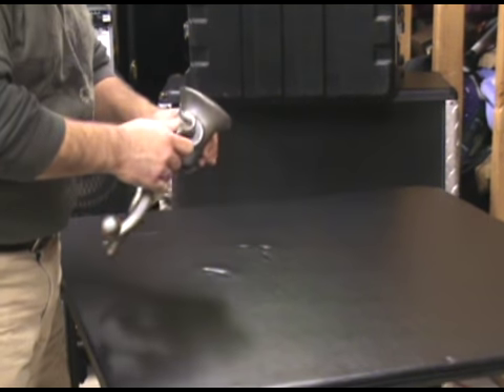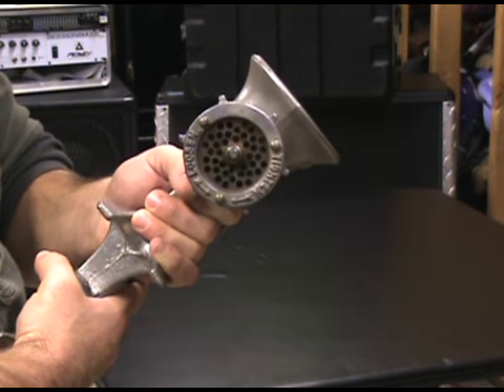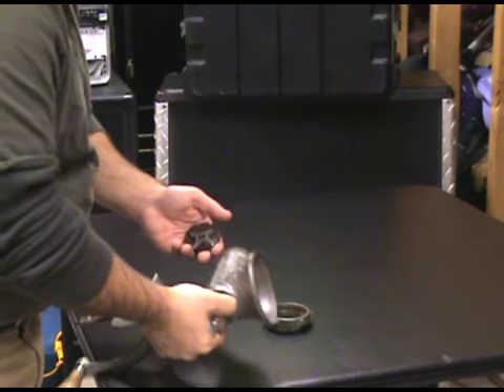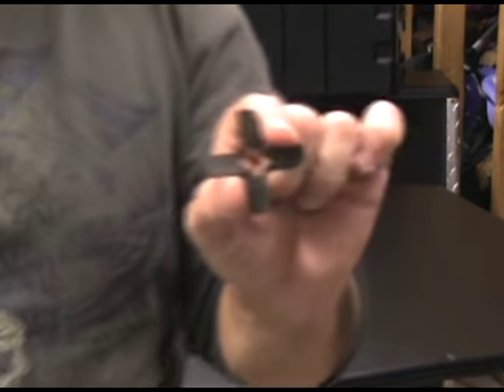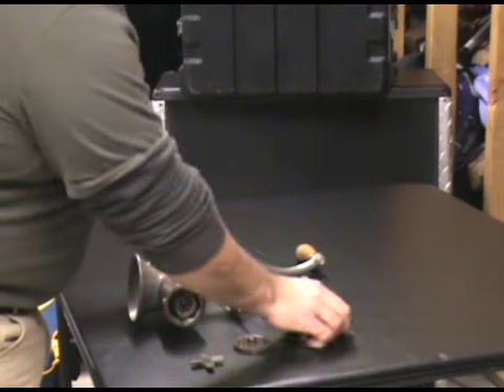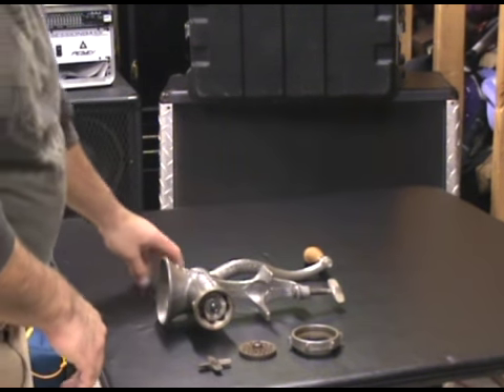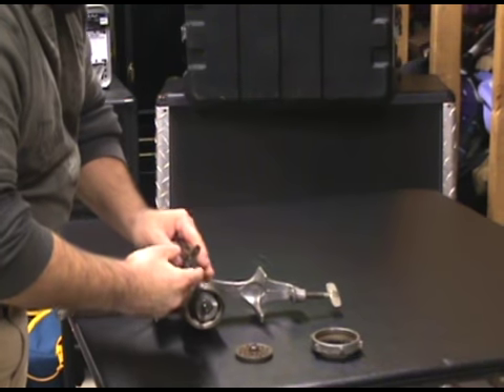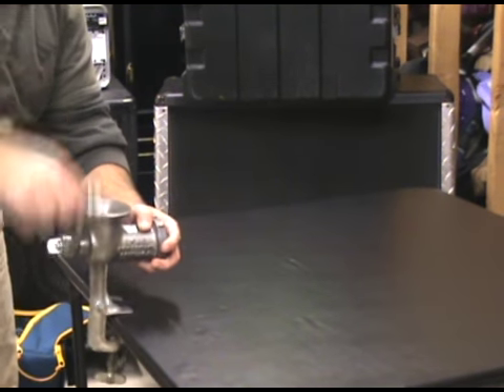Small meat grinder: Part 1 of 3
Just showing you my small meat grinder and its parts.  This is part 1 of a 3 part video series about my 3 meat grinders and sausage stuffers.